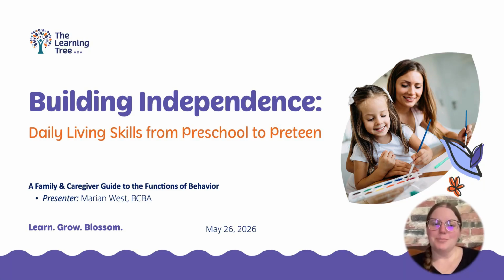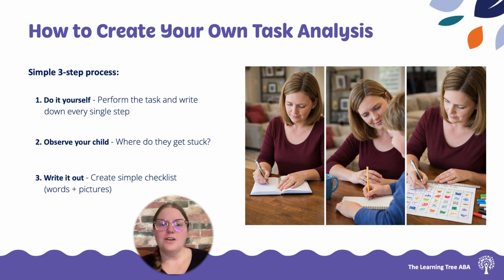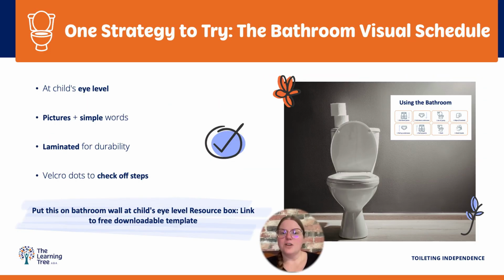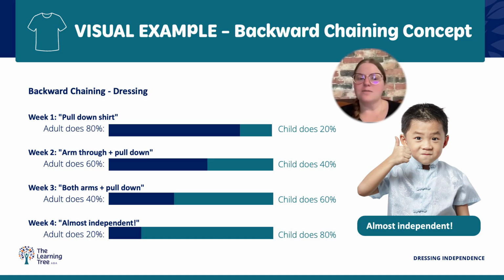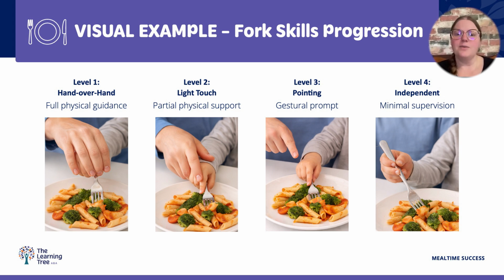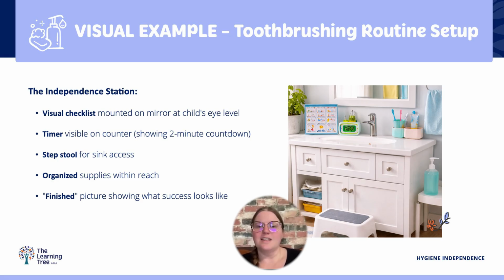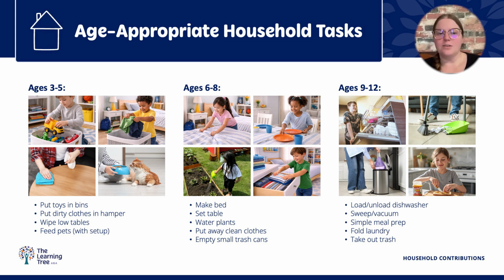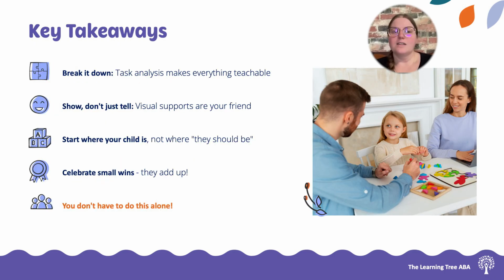Building Independence: Daily Living Skills from Preschool to Preteen | May 2026 Webinar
Join BCBA Marion West for this practical parent training webinar focused on helping children build independence through daily living skills. Learn how to break complex tasks into manageable steps and discover evidence-based strategies that help children develop confidence and self-sufficiency at home.

What You'll Learn:
✓ How to use task analysis to break daily routines into simple, teachable steps
✓ Effective prompting and prompt-fading strategies that encourage independence
✓ Practical approaches for teaching toileting, dressing, hygiene, mealtime, and household skills
✓ How to create visual supports, schedules, and checklists that promote success
✓ Age-appropriate expectations for daily living skills from preschool through preteen years
✓ Simple strategies families can implement immediately to support independence

Perfect For:
Parents and caregivers of children receiving ABA therapy services, families navigating autism support, educators, therapists, and anyone looking to help children build essential life skills and greater independence.

About the Presenter:
Marion West of The Learning Tree ABA shares practical, family-friendly strategies rooted in Applied Behavior Analysis (ABA). This webinar focuses on real-world tools that parents and caregivers can begin using immediately to support their child's growth and independence.

Key Topics Covered:

- Task analysis and why breaking skills into smaller steps works
- Prompting and prompt fading to build lasting independence
- Creating visual schedules and checklists for everyday routines
- Toilet training readiness and bathroom independence
- Teaching dressing skills through backward chaining
- Building mealtime independence and utensil skills
- Establishing successful hygiene routines
- Age-appropriate household responsibilities and chores
- Using visual supports to reduce frustration and increase success
- Celebrating progress and maintaining realistic expectations

Key Takeaway:
By breaking skills into manageable steps, using visual supports, and celebrating small wins along the way, families can help children develop confidence and lifelong self-care skills.

ABOUT THE LEARNING TREE ABA
The Learning Tree ABA provides compassionate, individualized Applied Behavior Analysis therapy throughout Maryland. Our BCBAs partner with families to create meaningful change through evidence-based practices and family-centered support.

📍 Serving 24 Maryland Counties including Baltimore, Frederick, Montgomery, Howard, Anne Arundel, and more

Schedule your free consultation today to learn how The Learning Tree ABA can support your family's journey.
"Always A Priority, Never A Number" – Our commitment to every family we serve.